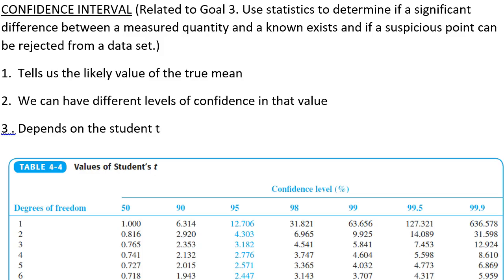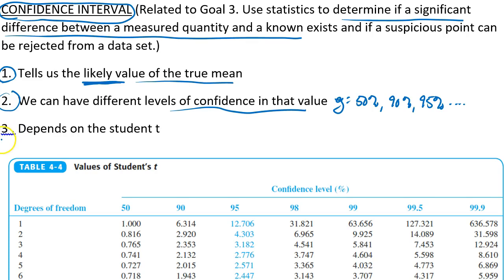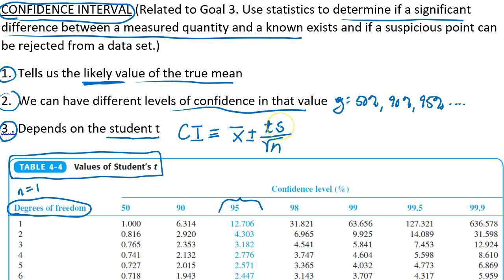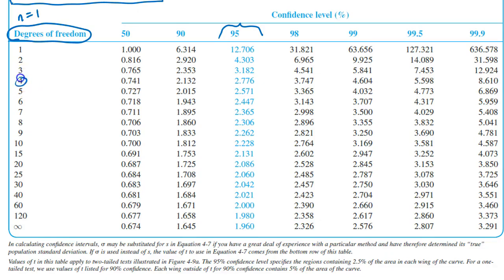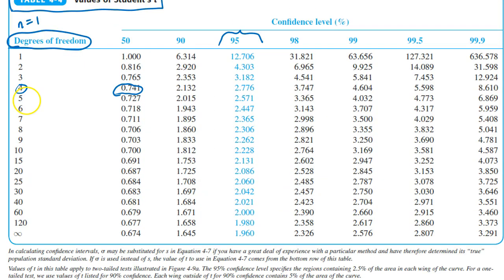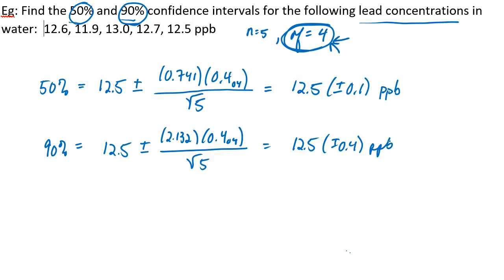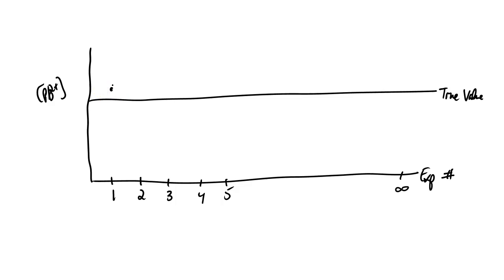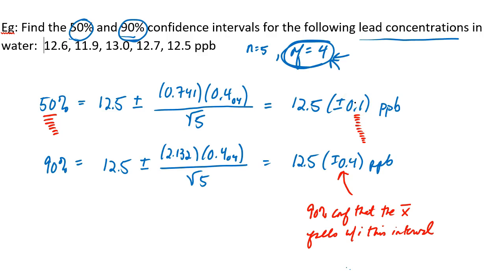V14 Confidence Interval